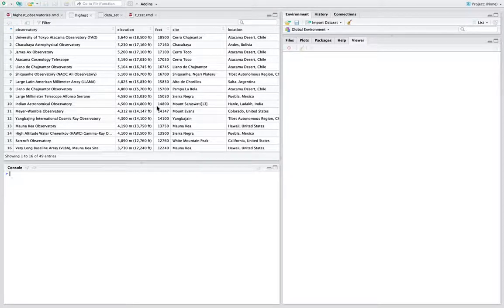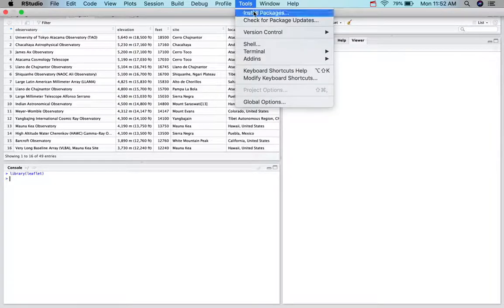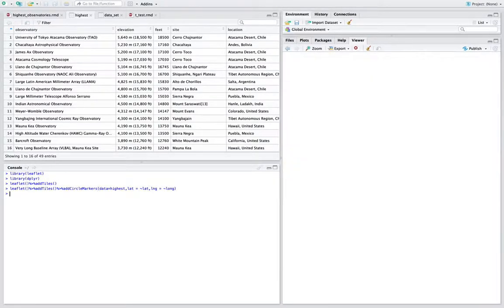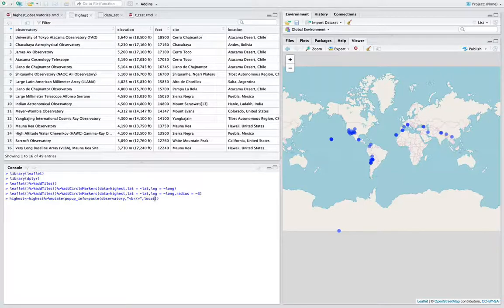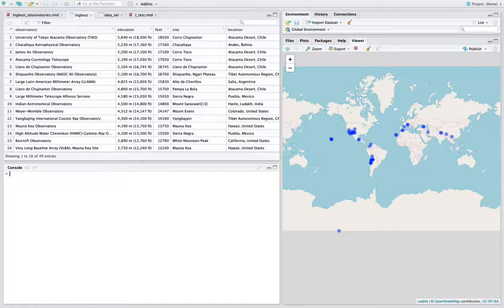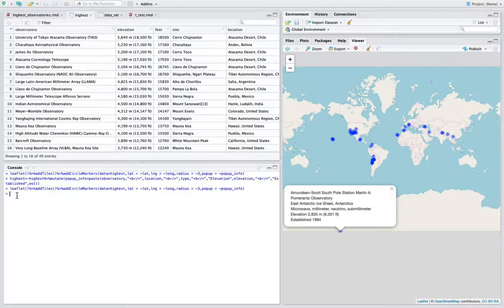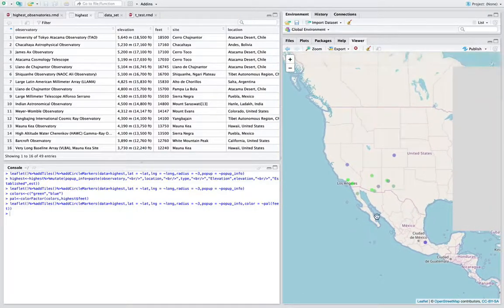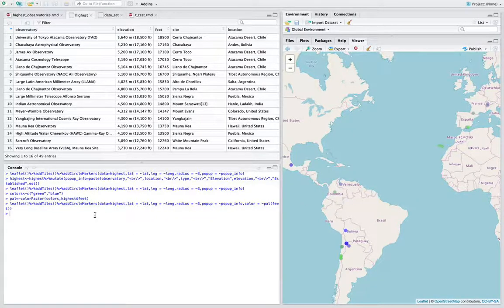Creating interactive maps in R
Creating a leaflet or interactive map in R and R Studio